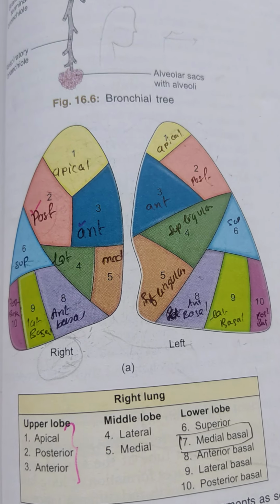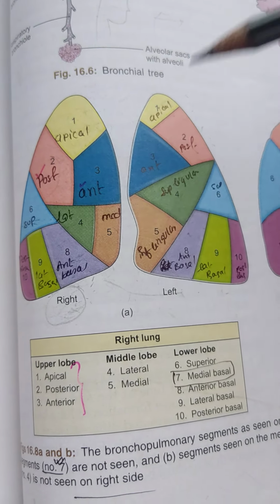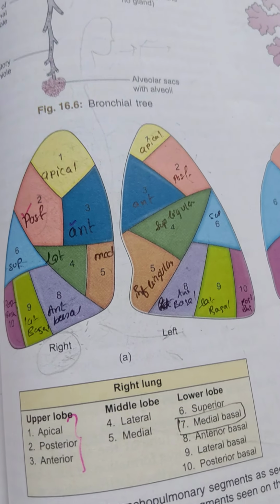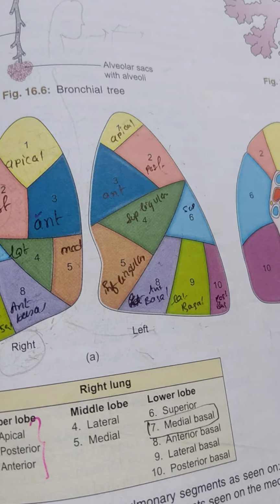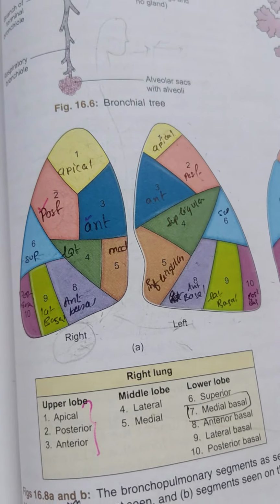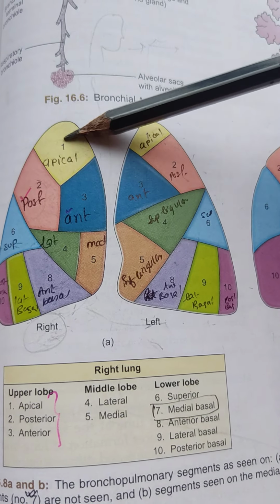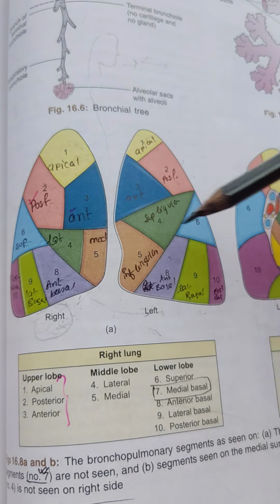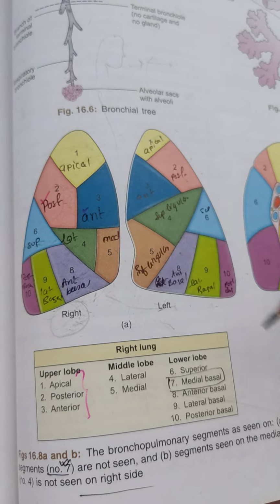BRONCHOPULMONARY SEGMENTS TO REMEMBER IN THE EASIEST WAY